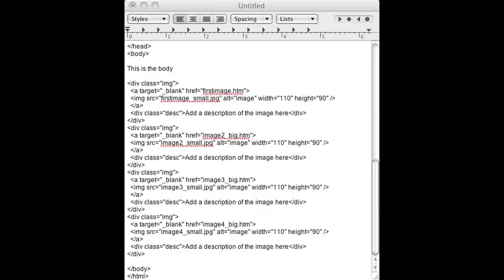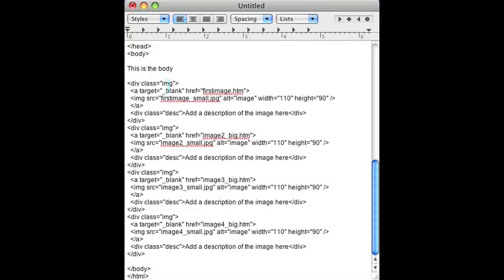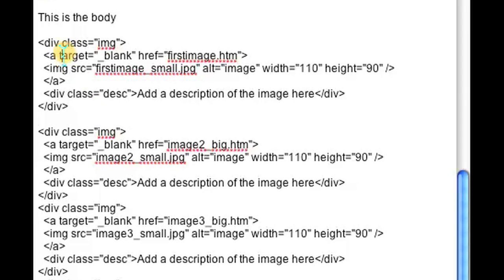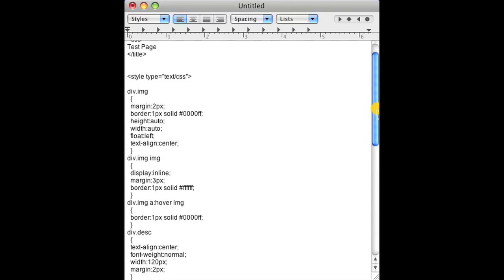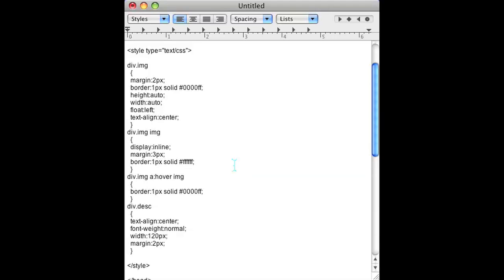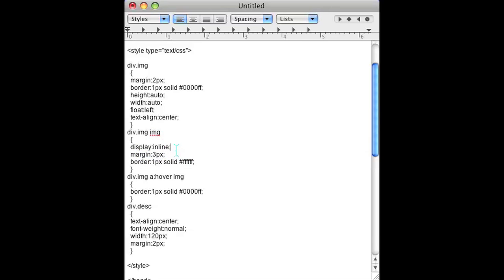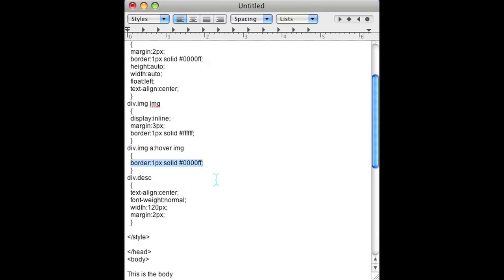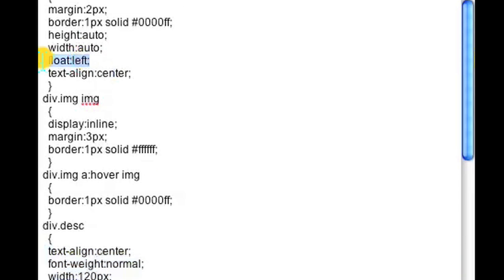How to Create a Thumbnail Gallery With DIVs & CSS : CSS & PHP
DIVs and CSS can be a great way to add a thumbnail gallery to your page. Create a thumbnail gallery with DIVs and CSS with help from a graphic and Web designer in this free video clip.

Series Description: When it comes to the world of application and Web design, you will soon find out that the CSS programming language is about to become your best friend. Get a variety of different CSS and PHP tips with help from a graphic and Web designer in this free video series.